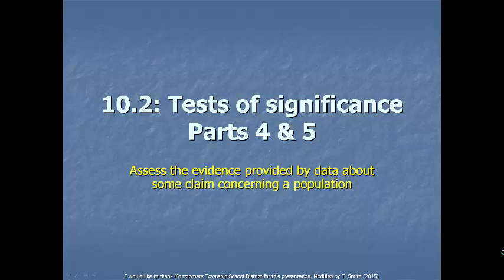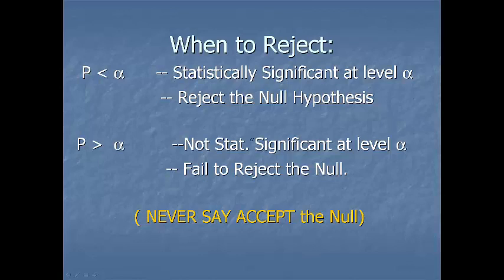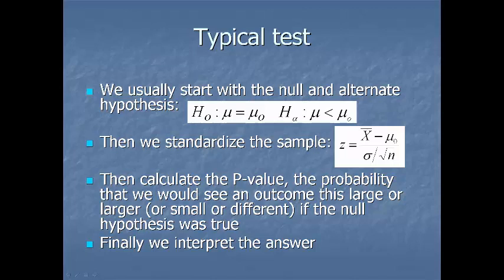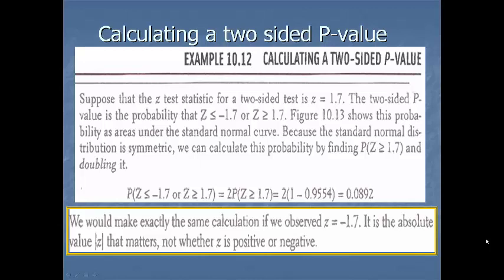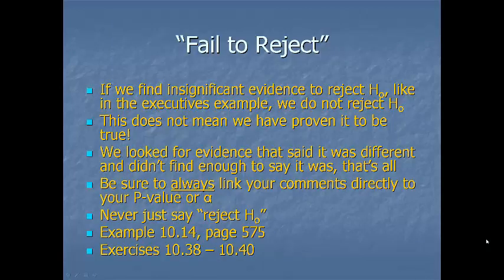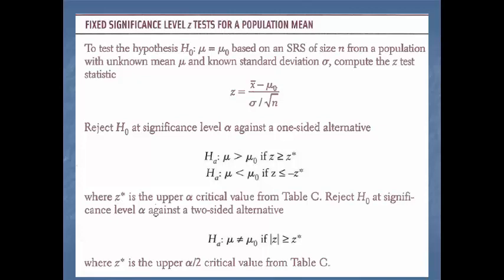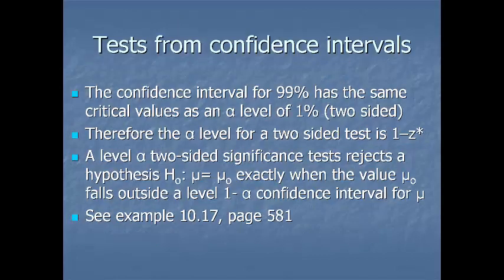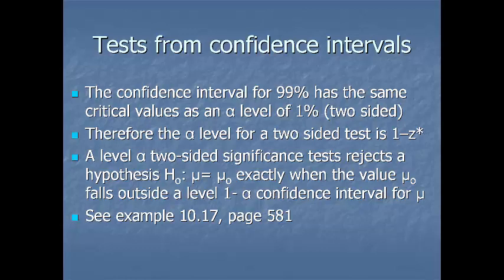Tests of Significance Flipped parts 4 and 5